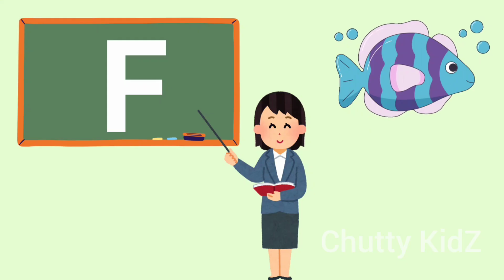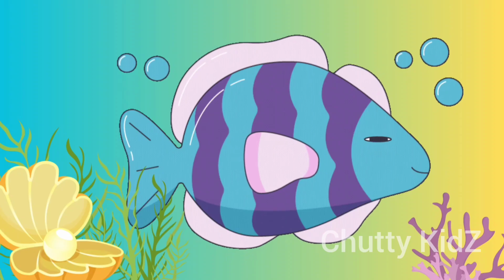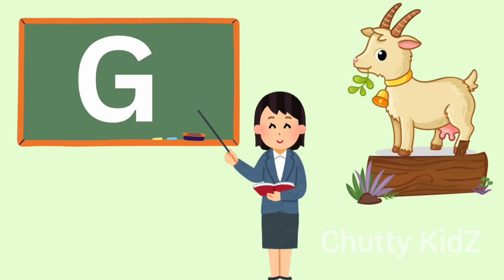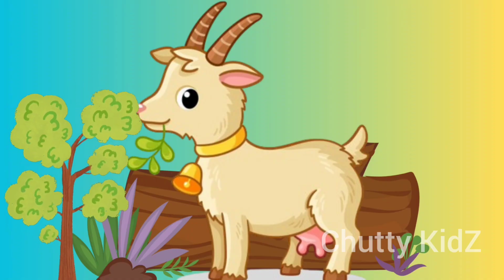A to Z letters for kids|English Alphabets|A for ant B for Banana|ABCD learning for kids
In this video we are going to learn English alphabet letters A to Z for kids.
English alphabets
English alphabets learning
English alphabet letters
English alphabets learning for beginners
English letters learning
English letters for kids
English letters pronunciation
English letters learning for beginners
ABCD letters